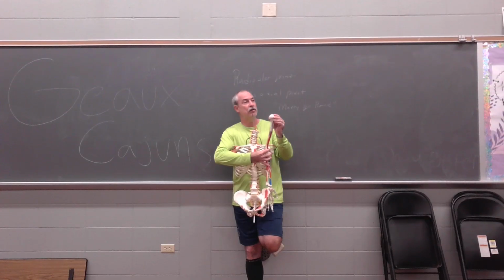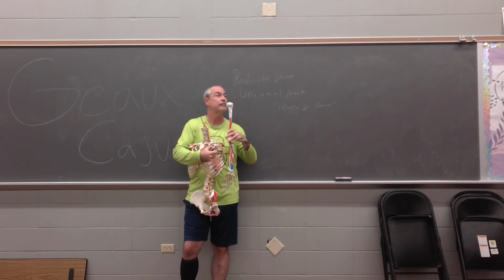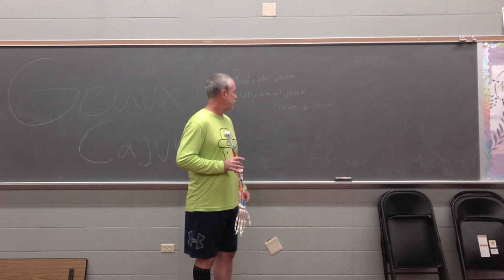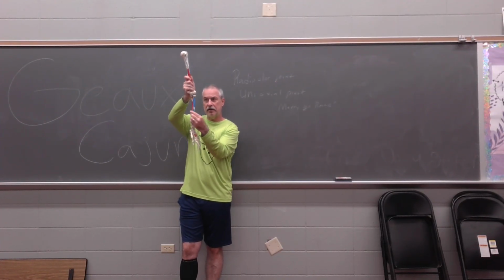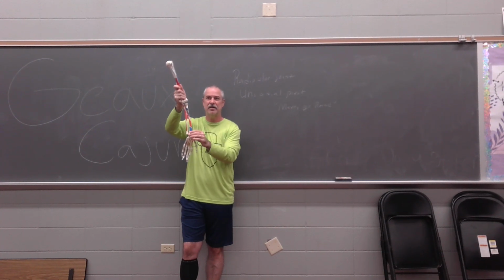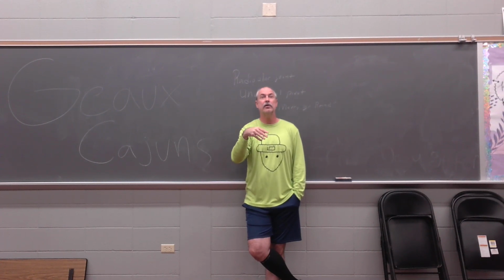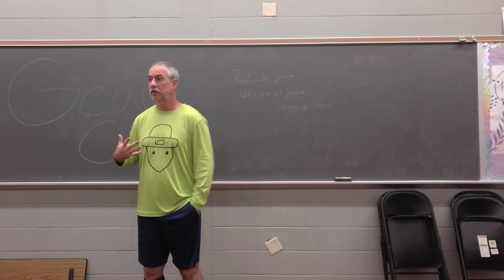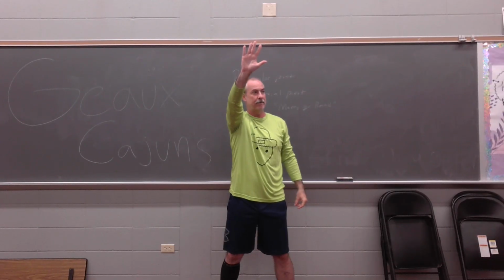KNES 310 Unit 2 (Monday October 13th 2025)